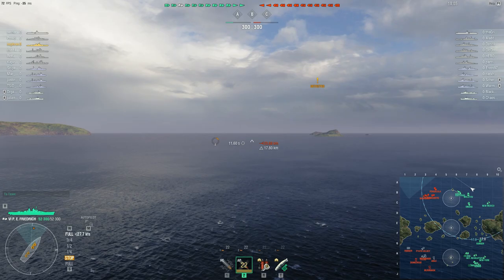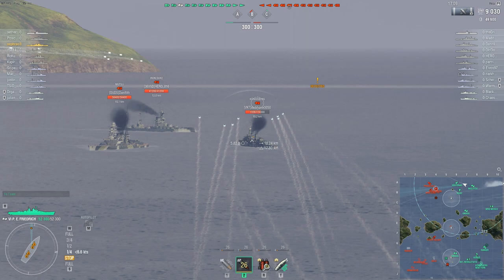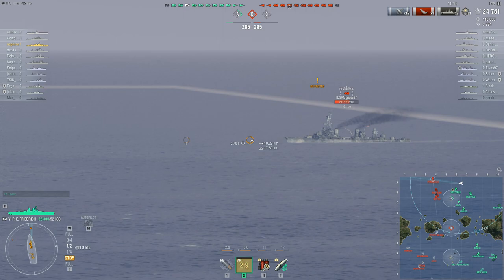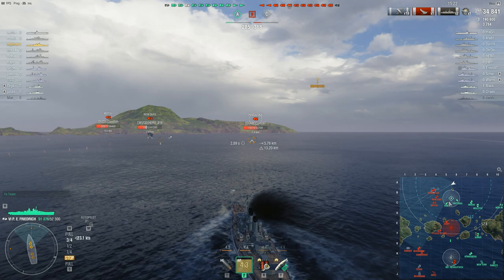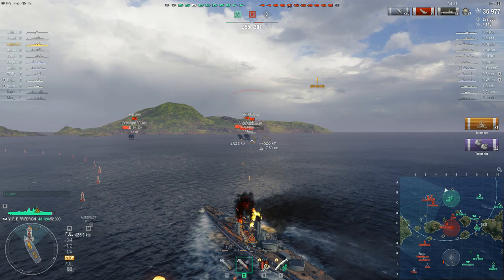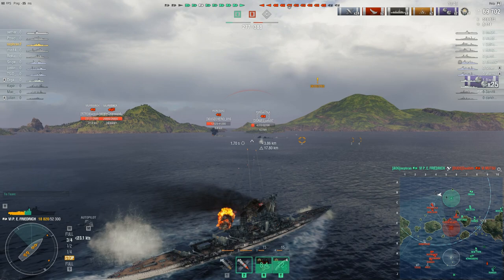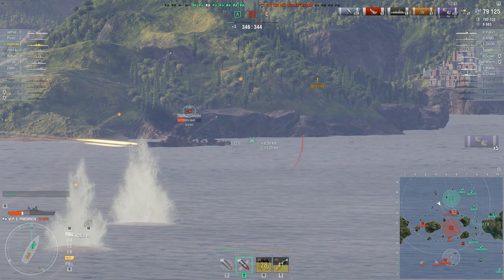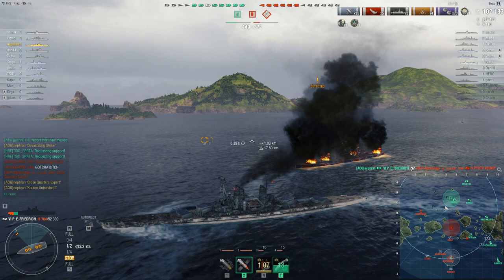World of Warships: P. E. Friedrich, Like A Boss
A random battle played by nephran in the P. E. Friedrich.